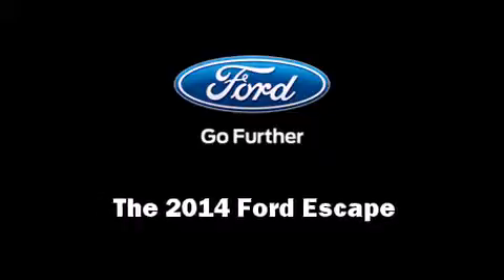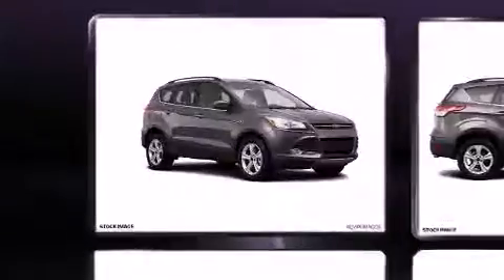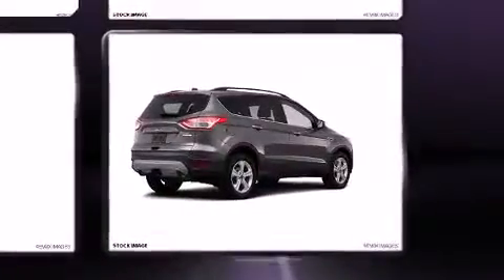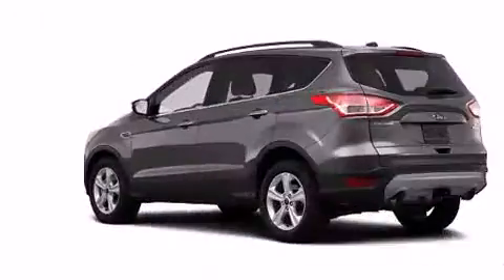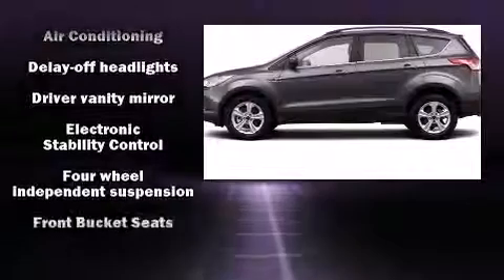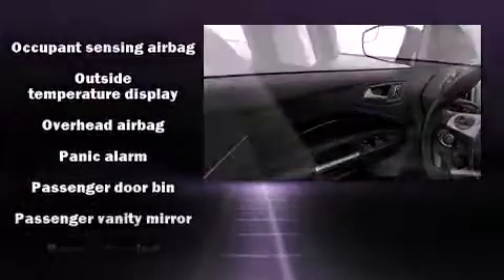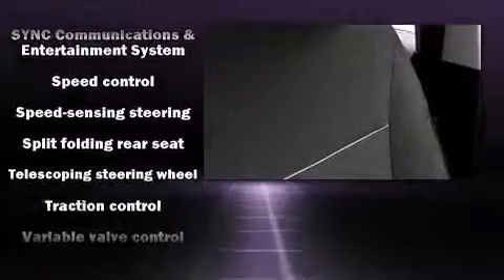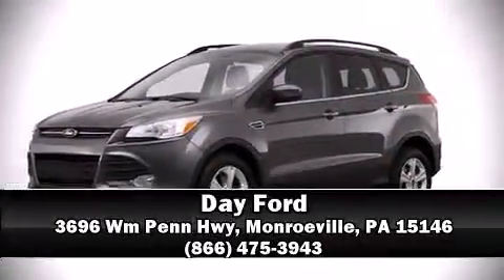2014 Ford Escape SE in Monroeville, PA 15146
Day Ford
3696 Wm Penn Hwy

Take command of the road in the 2014 Ford Escape. Smooth gearshifts are achieved thanks to the efficient 4 cylinder engine, and for added security, dynamic Stability Control supplements the drivetrain. Four wheel drive allows you to go places you've only imagined. A turbocharger further enhances performance, while also preserving fuel economy. It distinguishes itself from the competition with features such as: a tachometer, a trip computer, tilt and telescoping steering wheel, remote keyless entry, an overhead console, rear wipers, and 1-touch window functionality. Safety equipment has been integrated throughout, including: dual front impact airbags, head curtain airbags, traction control, brake assist, ignition disabling, and 4 wheel disc brakes with ABS. Our sales staff will help you find the vehicle that you've been searching for. We'd be happy to answer any questions that you may have. Come on in and take a test drive!